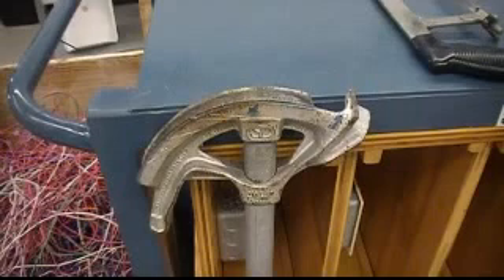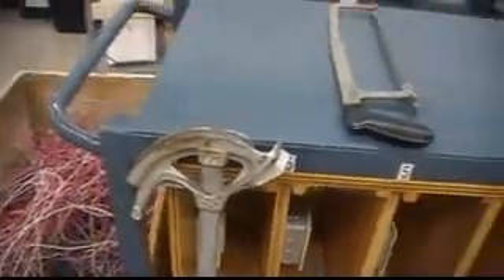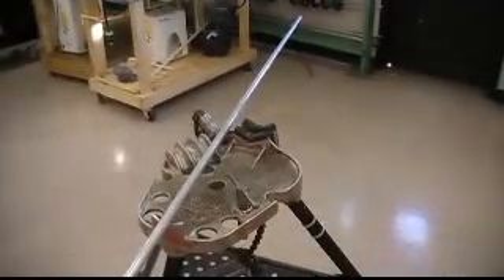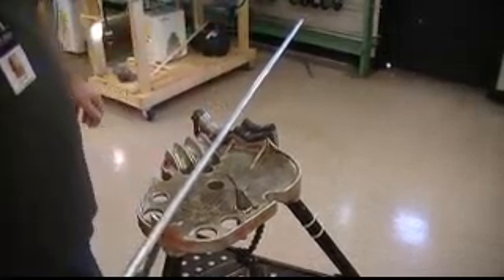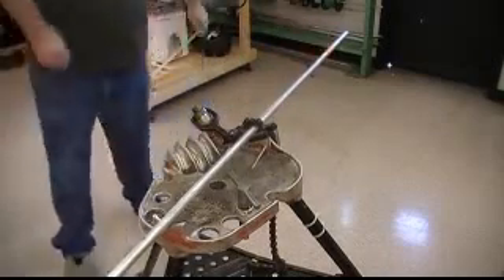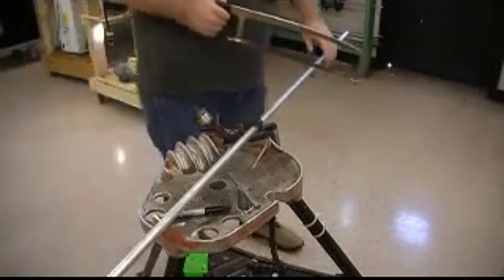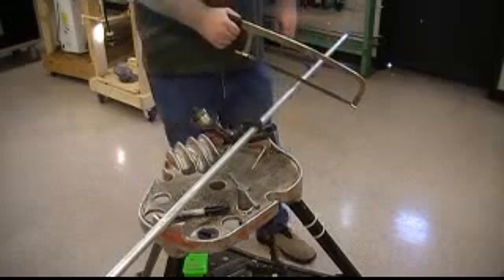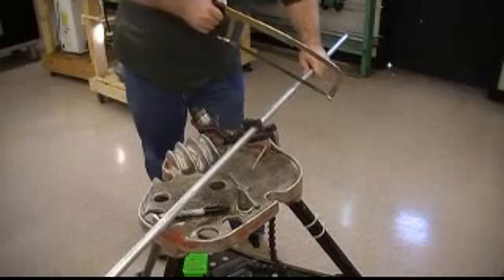Conduit Tools and Cutting/Reaming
In this video we discuss the tools used with installing EMT conduit. The uses of these tools will be discussed in later videos. A demonstration of cutting and reaming the EMT conduit is also covered. Please remember to wear safety glasses when working with metal conduit.